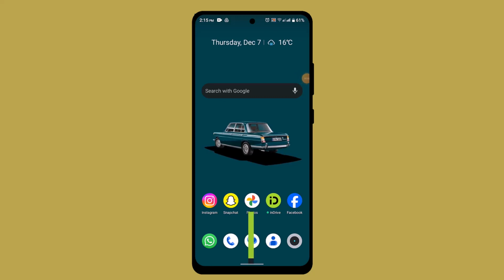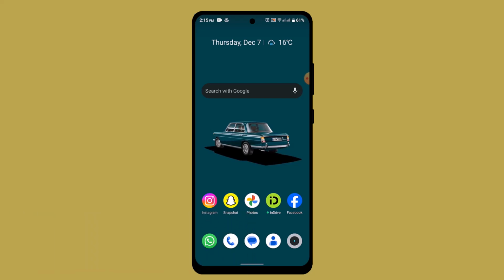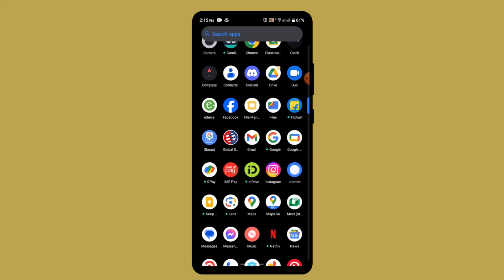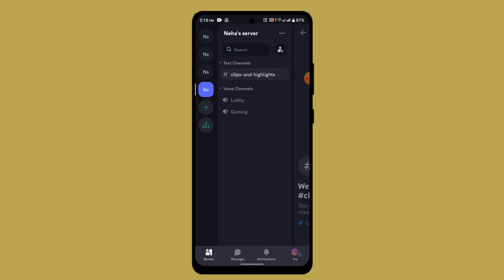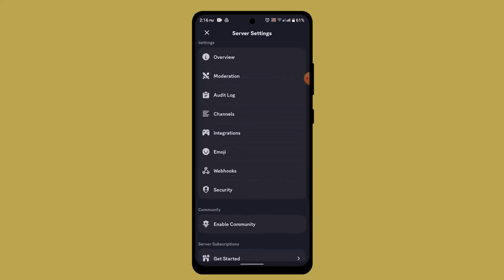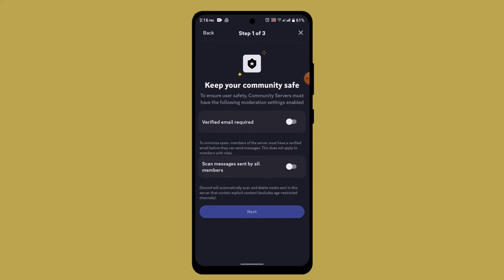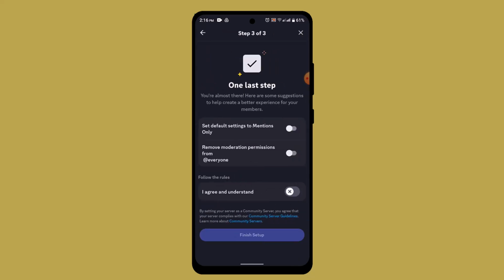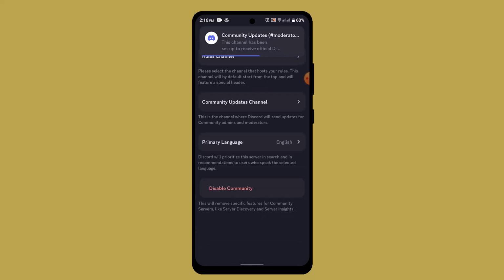How To Setup Discord Server for Community !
This video guides you in an easy step-by-step process to Setup Discord Server for Community.

Chapters / Timestamps
0:00 Intro
0:13 Setup Discord Server for Community
1:08 Outro